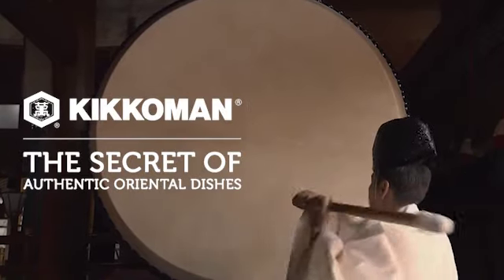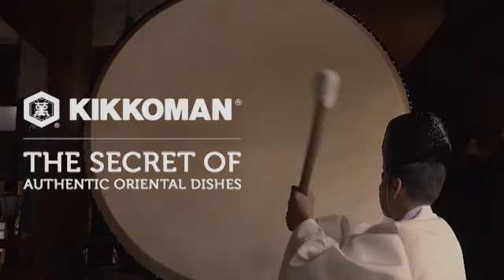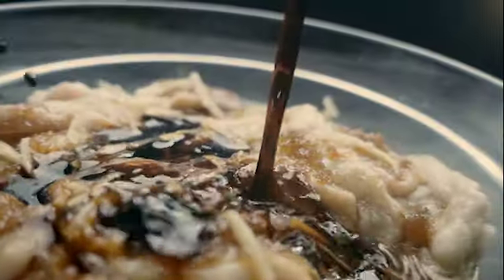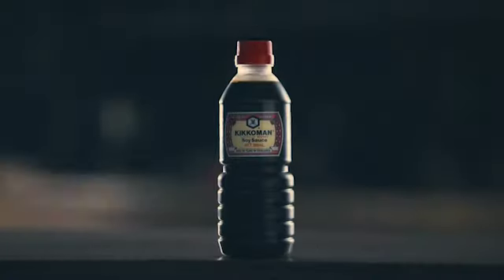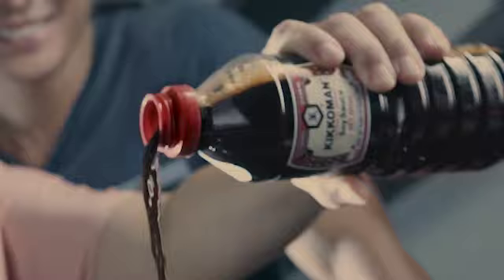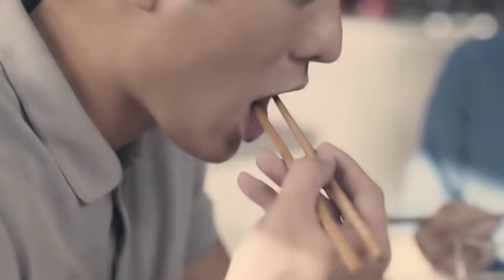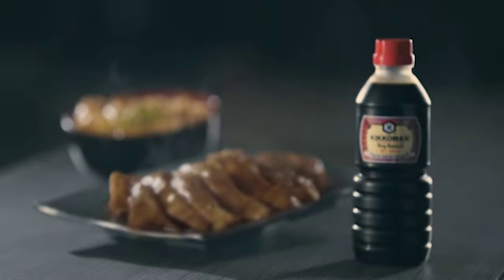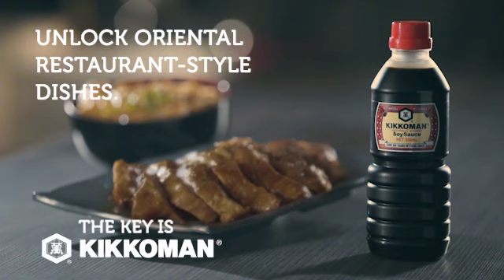KIKKOMAN: A DISTINCT TREAT FOR THE SENSES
See, touch, smell, and taste the Kikkoman difference. A distinct treat for the senses that is key to authentic, restaurant-style dishes at home